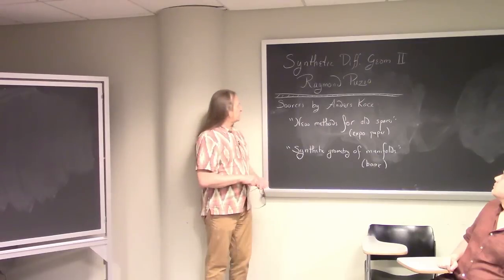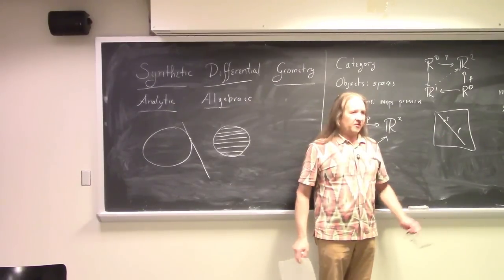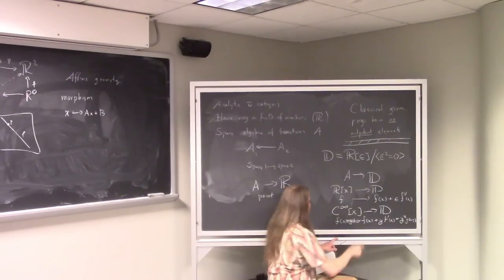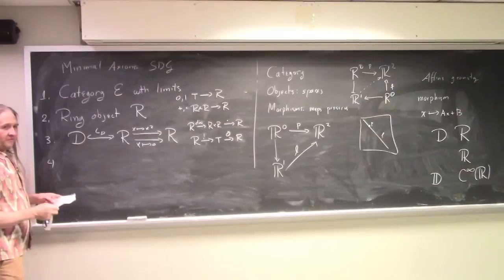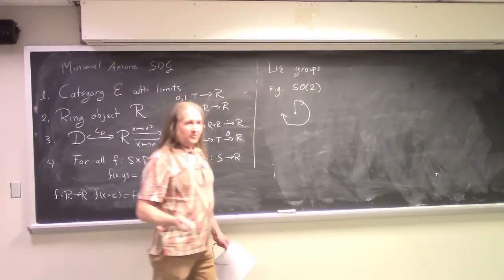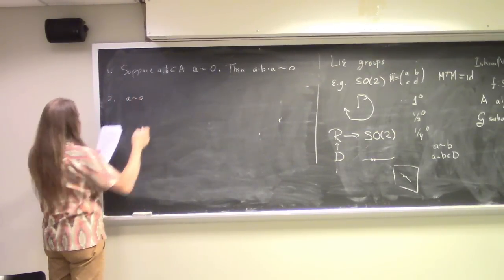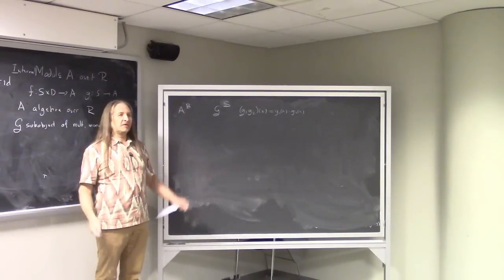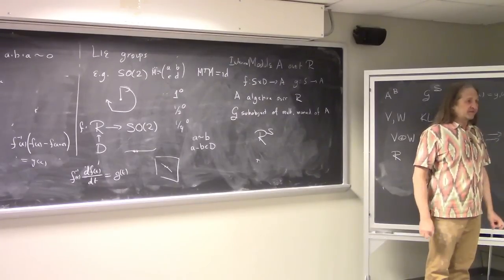Raymond Puzio --- Gentle Introduction to Synthetic Differential Geometry; part two,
A talk given in The Graduate Center on May 14, 2025.

Abstract: This is part II of "Gentle introduction to synthetic differential geometry". This talk will be self contained and not assume familiarity with part one. Moreover, the approach and topics covered this time will be sufficiently different that it will be of interest to people who attended part one.

In part one, we introduce the topic in a "bottom-up" manner starting with the simplest instance and building up in complexity. In part two, we will introduce the subject in a "top-down" manner where we begin by postulating a category with certain properties and proceeding from these postulates.

After introducing the topic, we will turn to Lie groups as an illustrative application. Intuitively, to make a presentation of a Lie group by generators and relations, we would want to pick infinitessimal transformations for generators. This is not possible in classical differential geometry so one must instead employ various work-arounds. However, in synthetic differential geometry, infinitessimal generators are well defined and we can build up Lie theory in a way which accords with naive intuition. In this talk, we shall go through the first few steps of this development. Then we shall note how the synthetic approach is not only more intuitive but more powerful because it allows us to extend the notion of Lie group beyond finite-dimensional manifolds to which the classical approach is limited. We will also say a few words about how the some of these infinite-dimensional generalizations are of use in in practical applications.